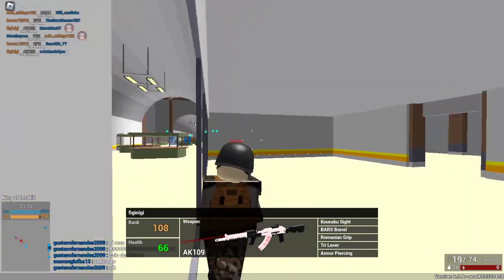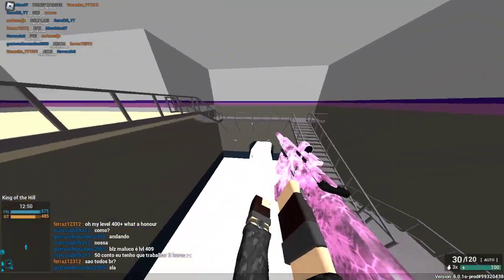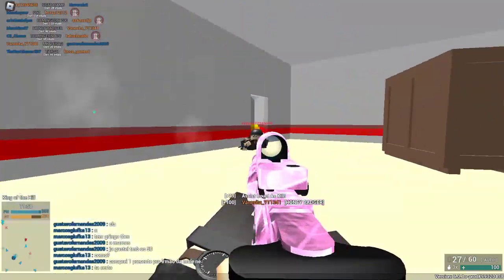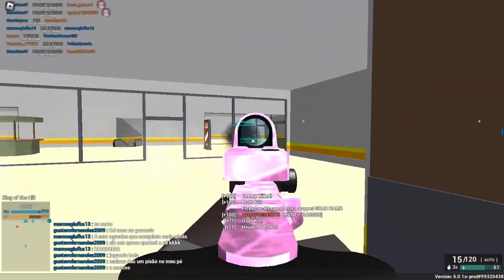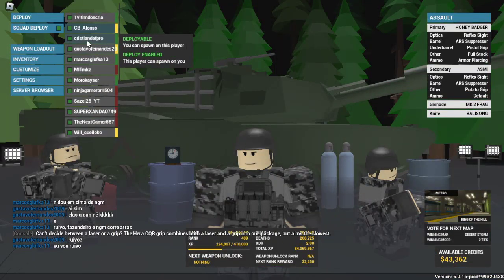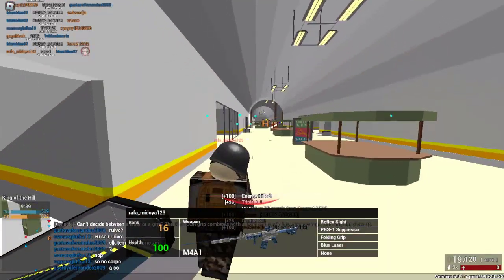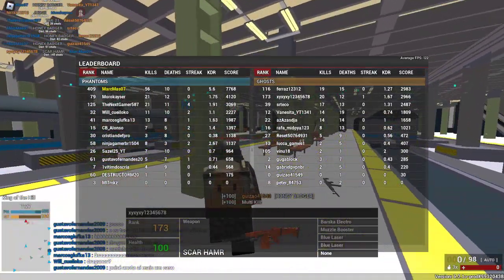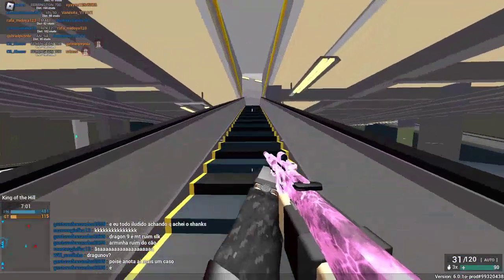new type of video idea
Setup: REFLEX SIGHT / ARS SUPRESSOR / PISTOL GRIP / FULL STOCK / ARMOR PIERCING